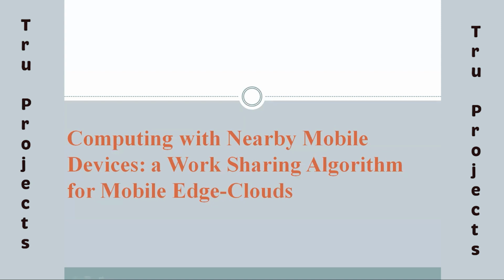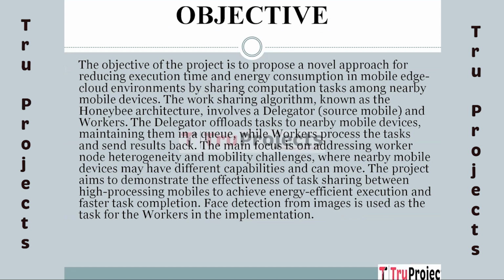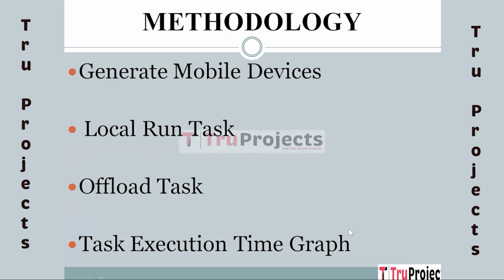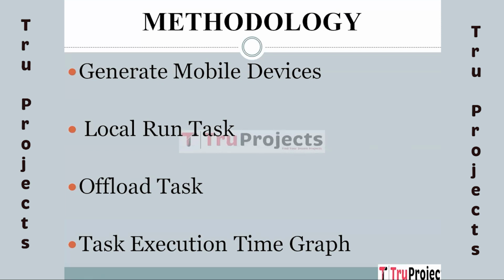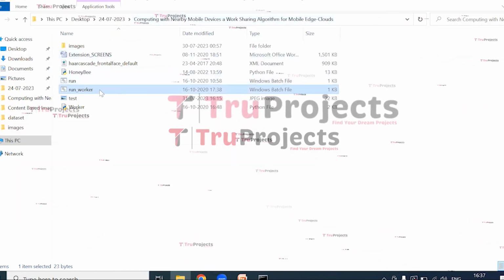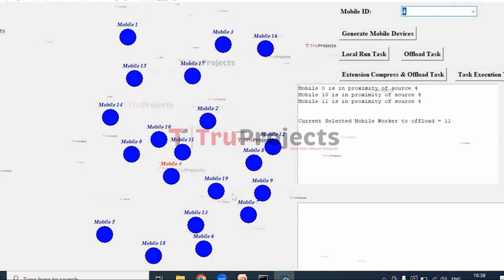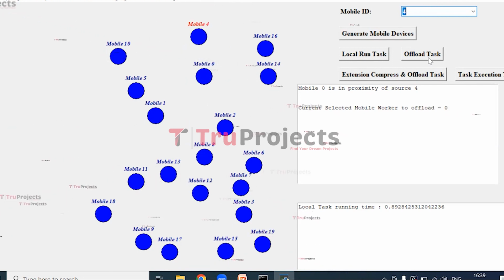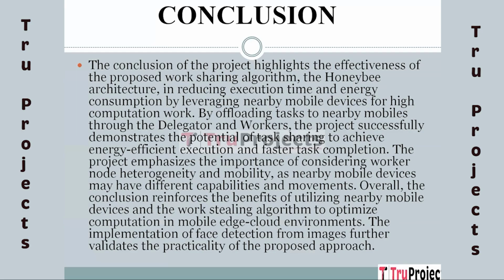Computing with Nearby Mobile Devices a Work Sharing Algorithm for Mobile Edge Clouds